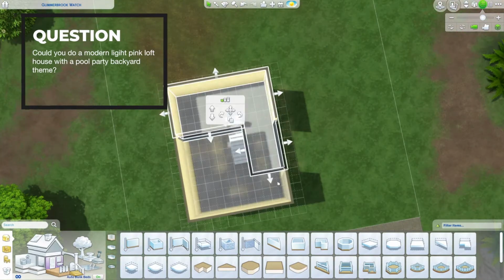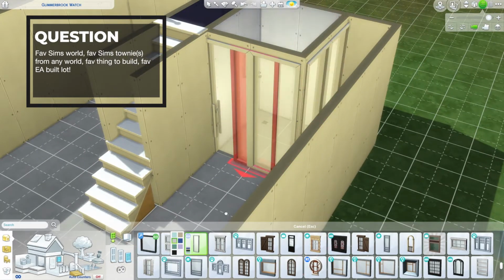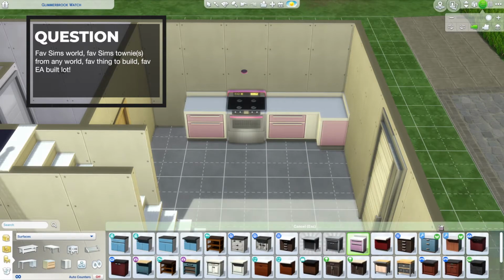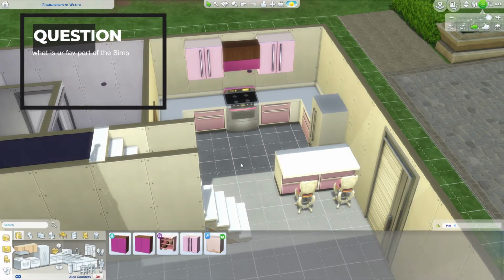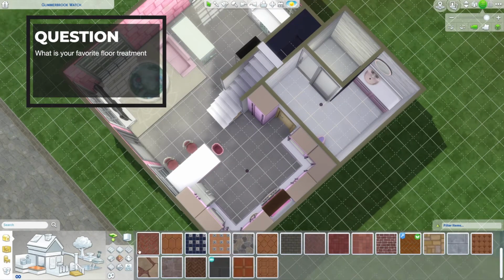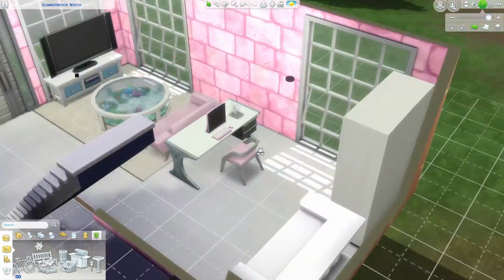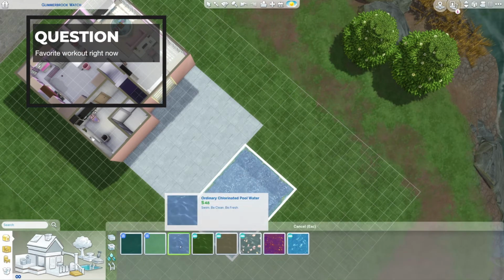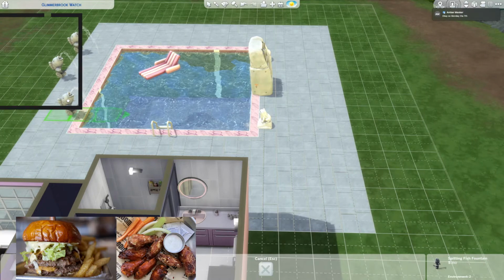Step into a Dreamy Pink Loft | Sims 4 Speed Build + Exclusive Q&A!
Welcome to this enchanting pink modern loft located in Glimmerbrook! Join me on a Sims 4 speed build journey as I transform a 30x20 lot into a dreamy living space. Watch as I create a stylish sleeping area, study nook, cozy living room, fully-equipped kitchen, refreshing bathroom, and even a relaxing pool with a lounge area. But that's not all! As you enjoy the build, I'll be answering some of your burning questions about my Sims journey, channel beginnings, favorite things, and more! Don't forget, you can download the Pink Modern Loft from the gallery, and remember, there's no custom content in this build. Get ready to be inspired and captivated by this vibrant creation!

Be sure to check out Instant Gaming. Use this link for discounts.

Don't forget to enter my Instant Gaming contest and win yourself a free game.

Dag! Dag!

Here's a list of the EQUIPMENT and SOFTWARE I use for recording Sims 4 content.

Computer:
iMac (Retina 5k, 27 inch, 2019)
Processor: 3.6 GHz 8-core Intel Core i9
Memory: 64 GB 2667 MHz DDR4 -
Graphics: Radeon Pro Vega 48 8 GB

Cameras:
Canon EOS R
Canon m50

Audio:
Rode Wireless Go II
Audio Technica AT4040
M-Audio MobilePre

Lighting:
Neewer 15 watt light panel
Neewer Magnetic RGB Video Light

Software:
Elgato Stream Deck
OBS